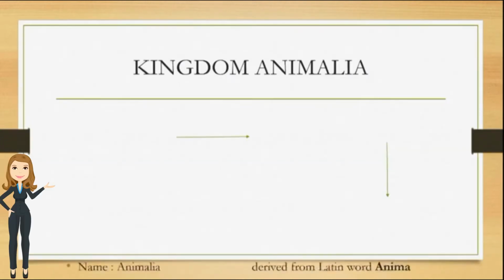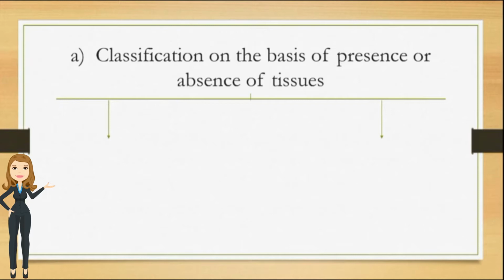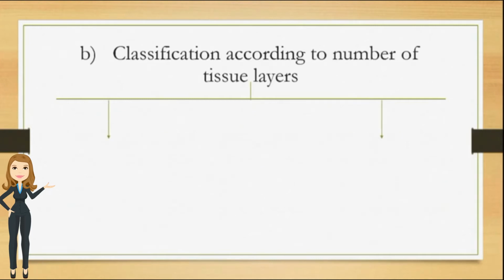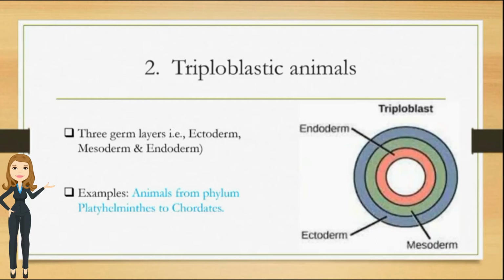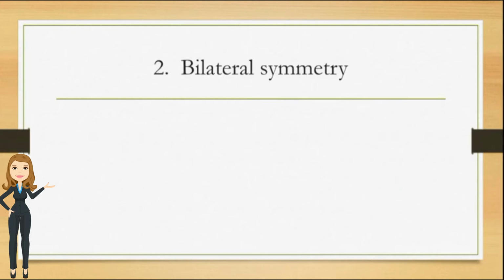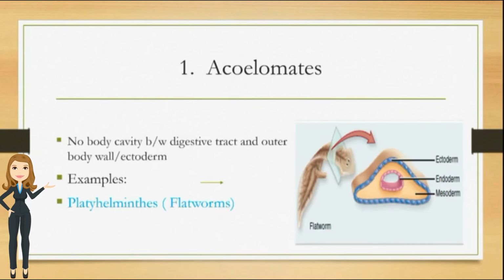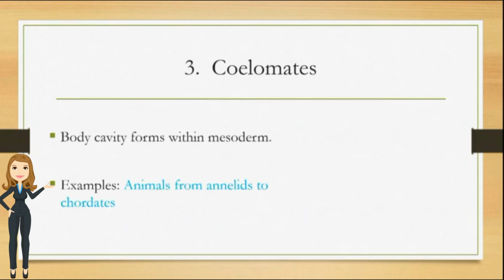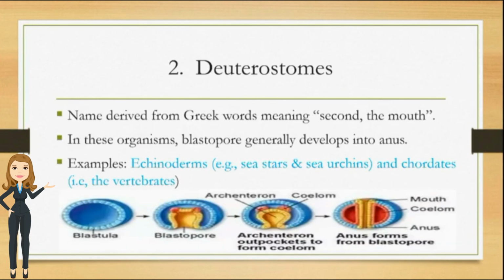Askaria School & College Gulzar-e-Quaid Biology Activity (Kingdom Animalia and Its Classification)